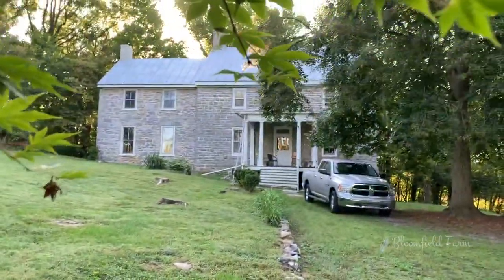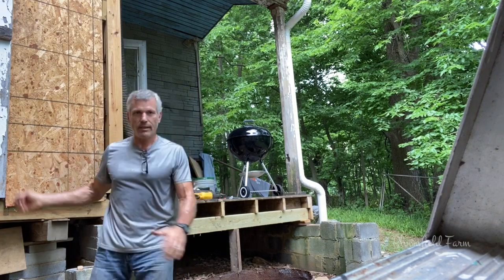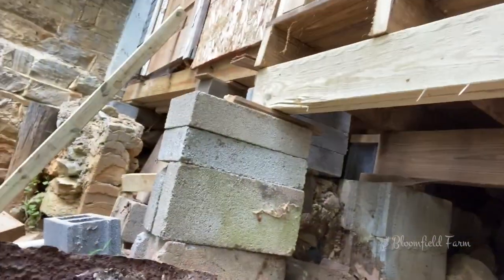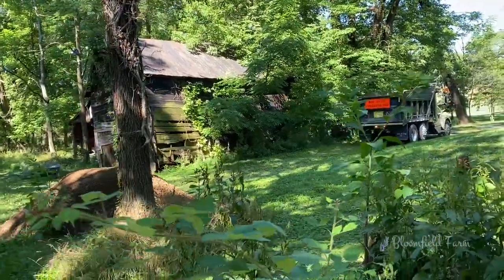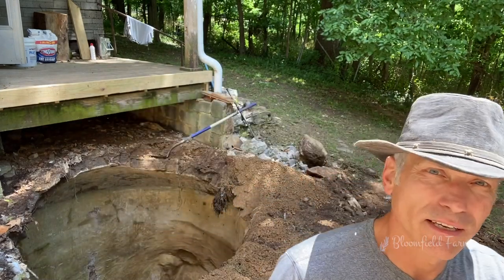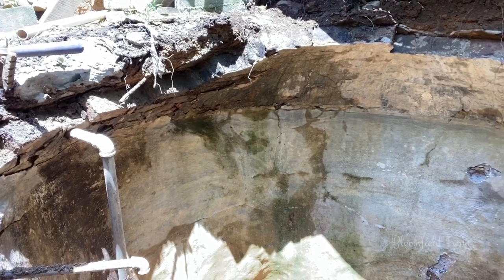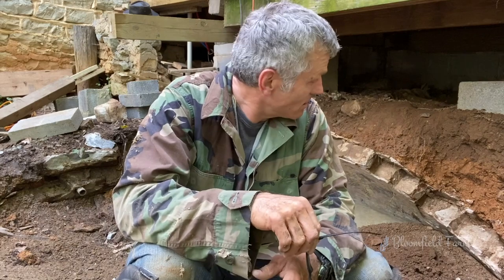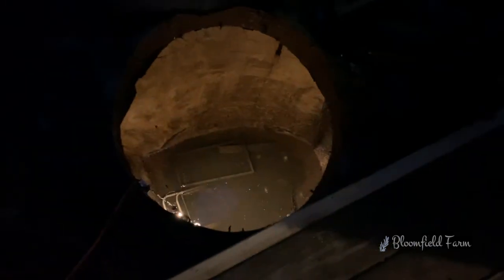Saving Bloomfield from Falling into a Cistern!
The 1900's portion of Bloomfield, where the kitchen is, is very slanted. We just thought it was because of a few groundhogs making holes. Rod chases the groundhogs out, sets his jacks under the house and starts to lift the slant. Plop! Plop! He hears rocks falling into water UNDER THE HOUSE! Ends up, the corner of the house was build RIGHT OVER THE CISTERN! So after weeks of lamenting, planning and decisions - we decide what needs to happen. The cistern must be filled in to safe the house. So that's what we did... sad, but a must. This video is an EXCELLING HOW-TO FILL IN A CISTERN VIDEO for all you old house owners.